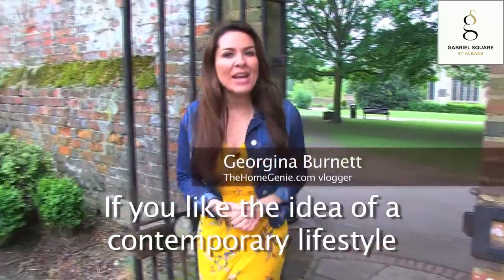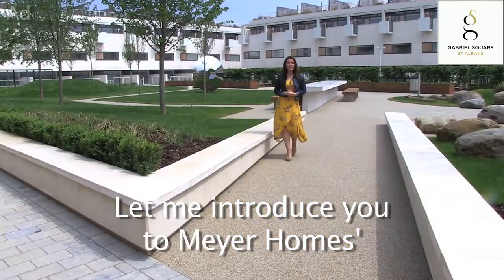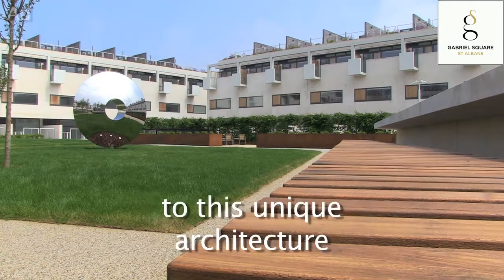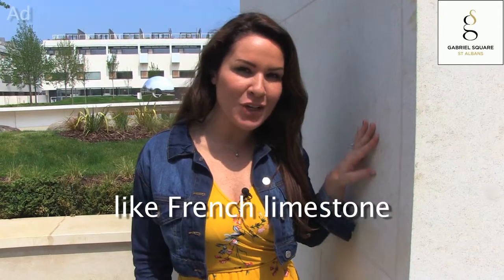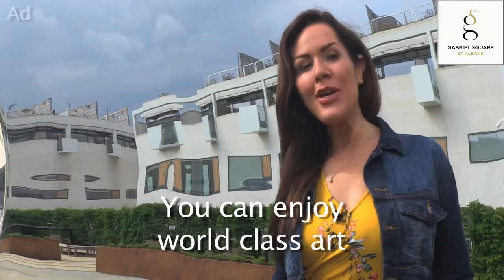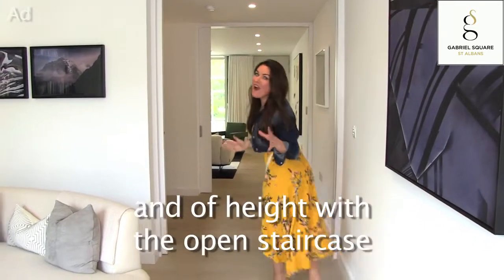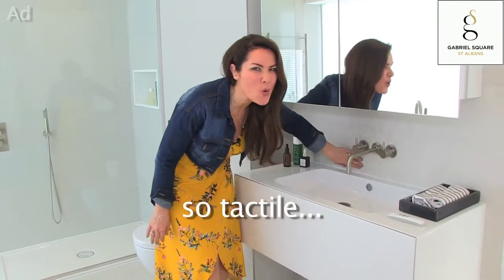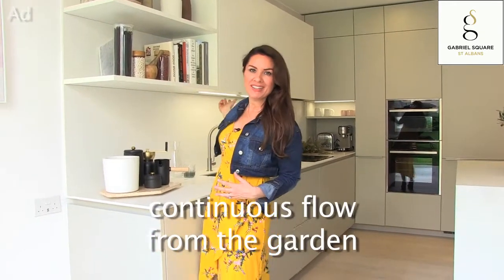Designer Homes at Gabriel Square St Albans (Ad)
Property vlogger and blogger Georgina Burnett takes you round the aspects of Meyer Homes' Gabriel Square, St Albans appealing to the designer homes house hunter.

Georgina Burnett
BBC
TV
St Albans
Presenter